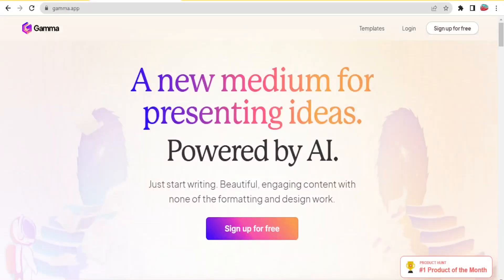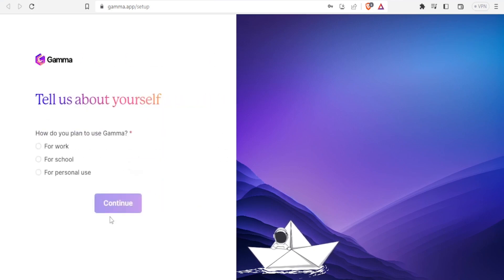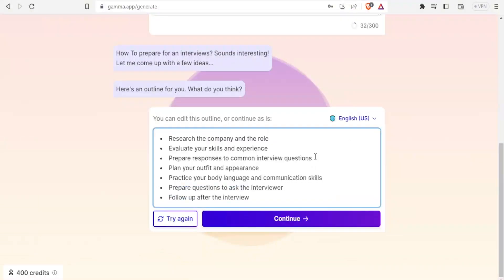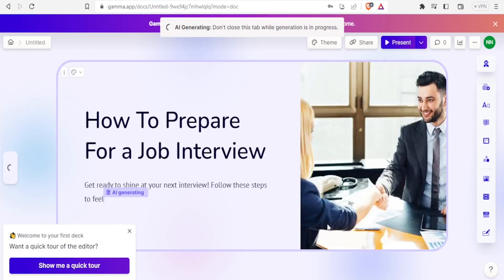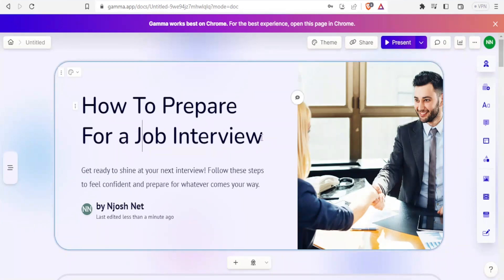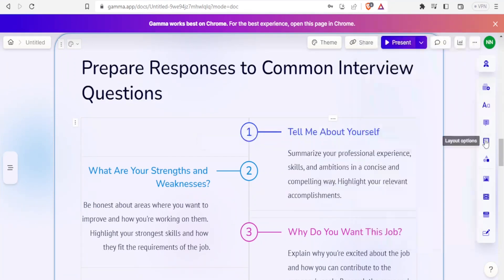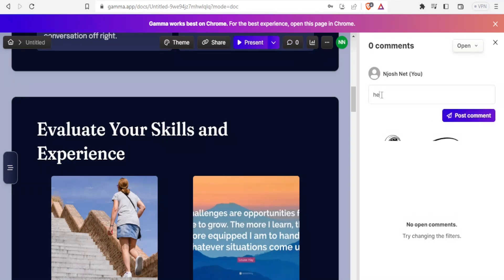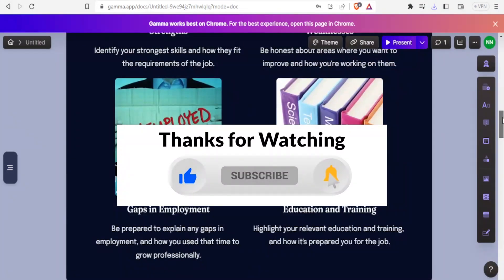How to use Gamma ai (Create A Presentation In Minutes)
Are you still struggling to create a presentation from scratch? With the help of Gamma AI, you can now create stunning presentations in minutes without any hassle. Learn how to use Gamma AI to create high-quality presentations with just a few clicks and save both time and money. Watch now and get ready to impress your audience with amazing results!